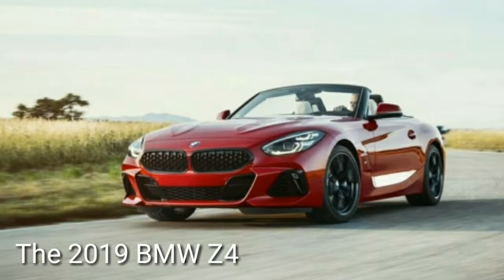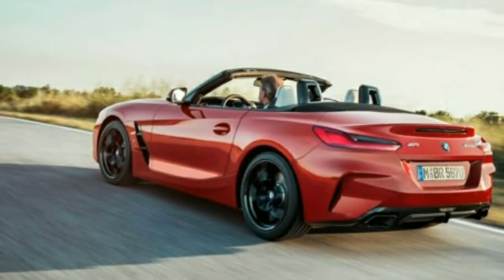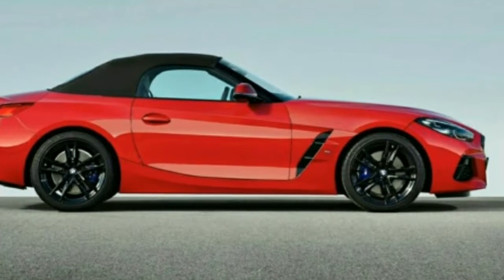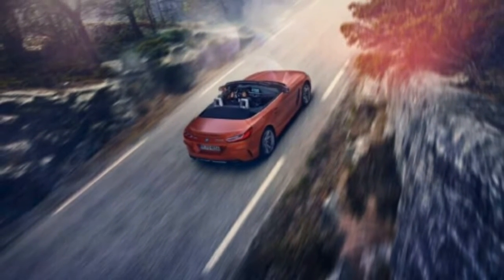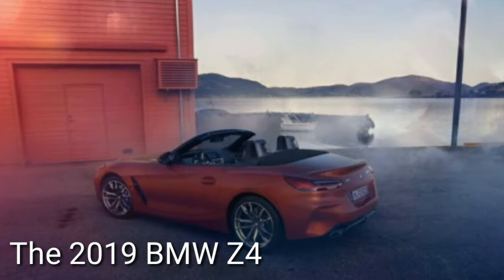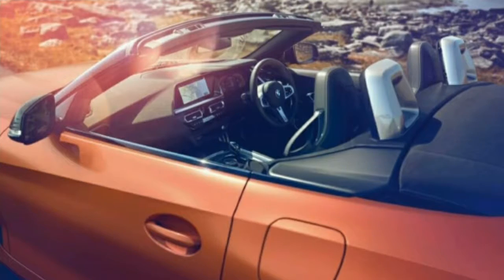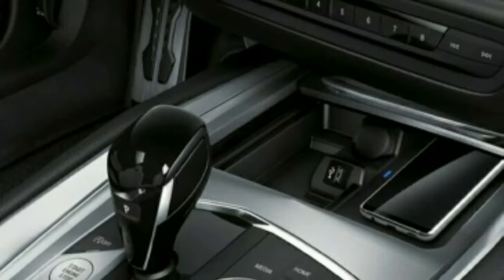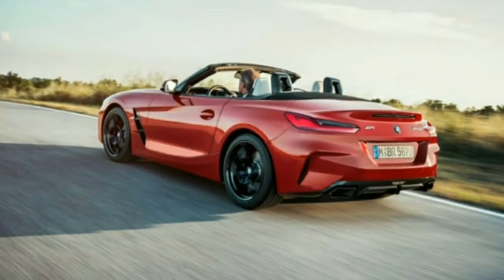The 2019 BMW Z4 Is a Real Roadster Again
The new softtop will offer six-cylinder M40i and four-cylinder 30i versions.

The redux of BMW's Z4 roadster has been somewhat shaded by the anticipation surrounding its Toyota Supra sibling, but the Bimmer is now revealed in its final form, and it looks good. Whereas its predecessor—introduced with a retractable hard top in 2009—had grown heavy and less interesting before it was dropped from the lineup after 2016, the all-new car promises to be a more focused, sporty, and fun soft-topped roadster.